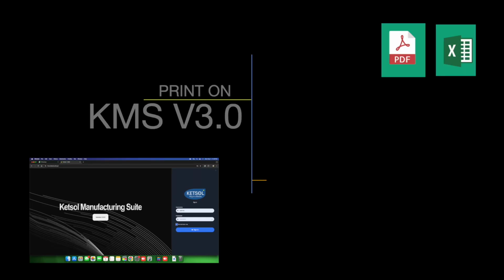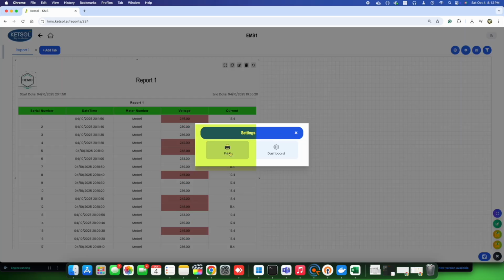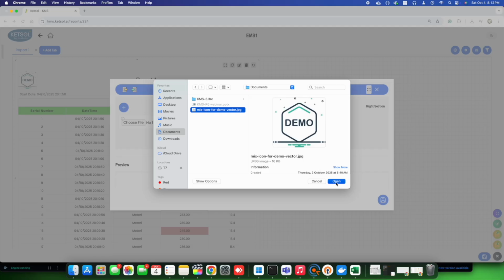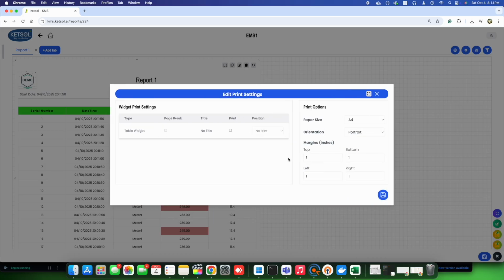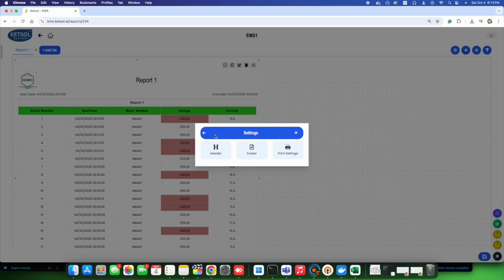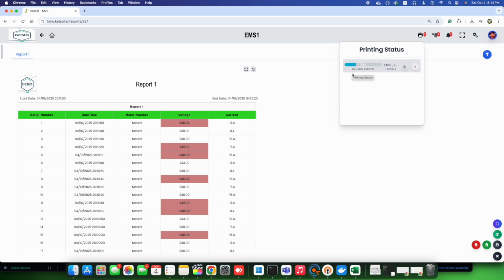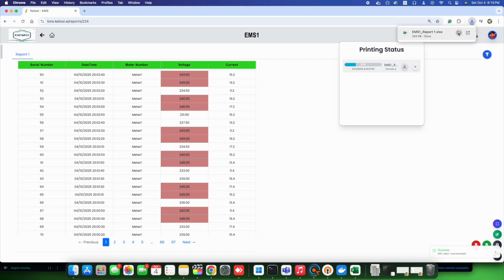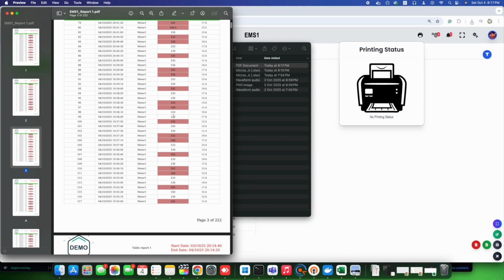KMS 3.0 – Step-by-Step Guide to Print Settings in PDF and Excel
In this video, we walk you through the complete step-by-step process of configuring print settings in KMS 3.0. Learn how to set up headers, footers, and margins, customize logos and text fields, and generate professional reports in both PDF and Excel formats. The tutorial also demonstrates how the intelligent print engine efficiently handles large data reports without affecting system performance.